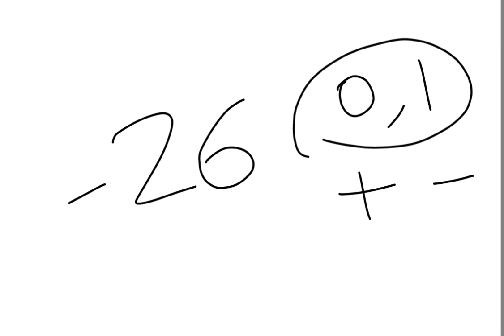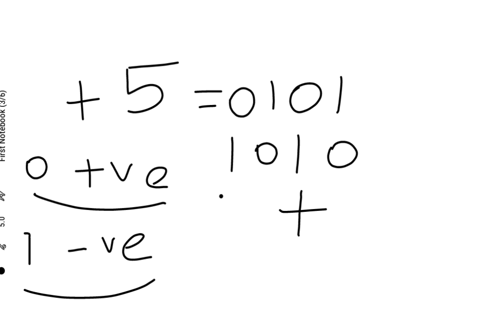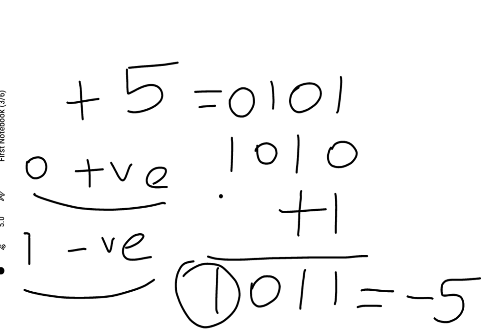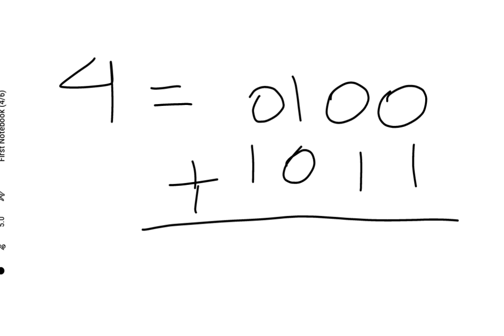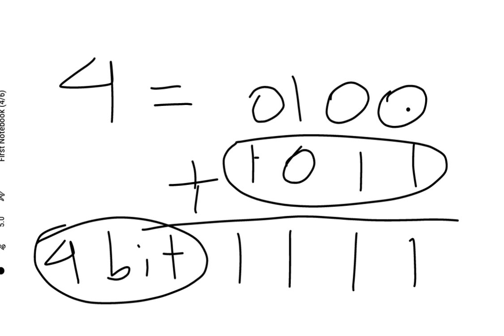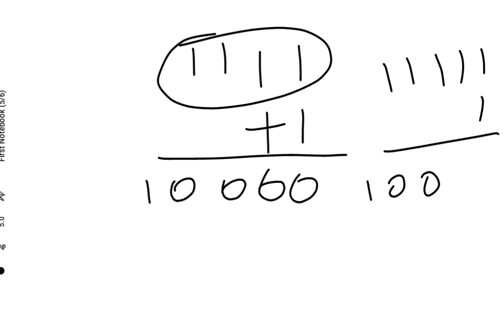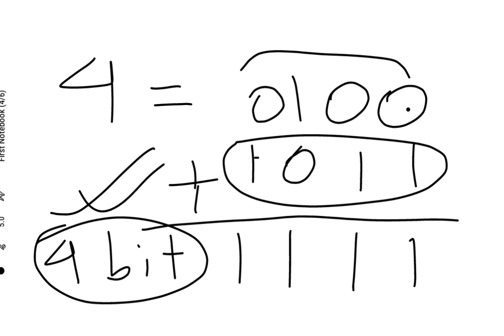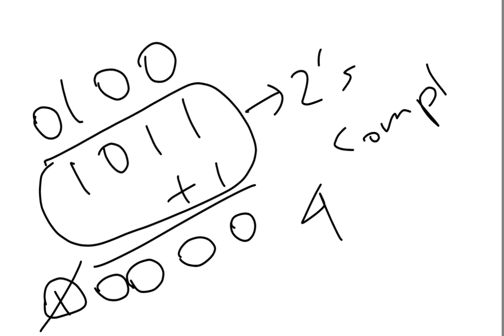2's Complement: Why It Works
A basic explanation of why the process of 2's complement produces an operable negative value of signed positive numbers